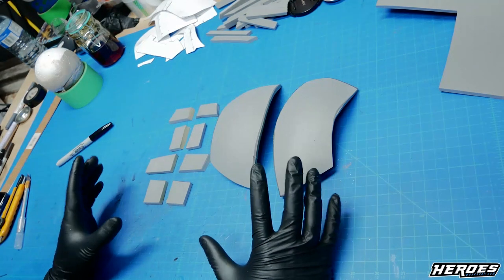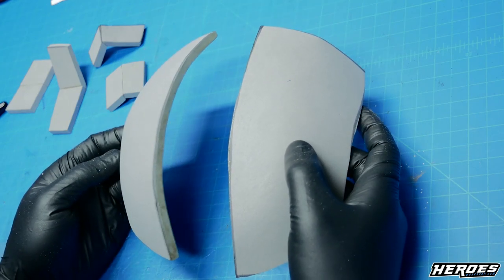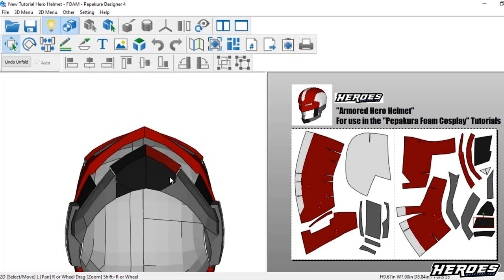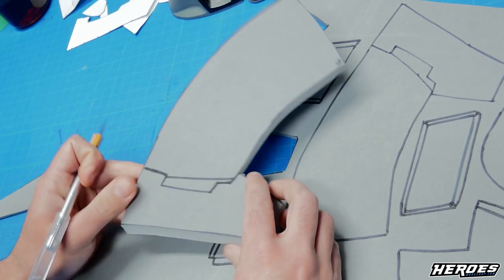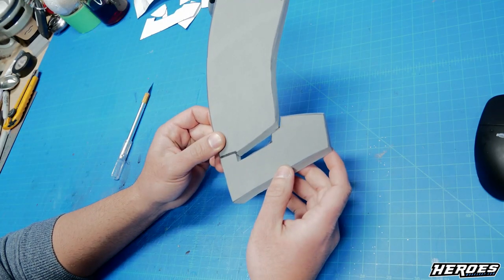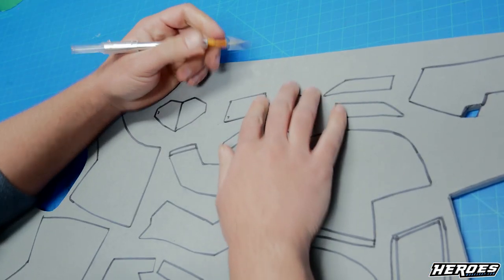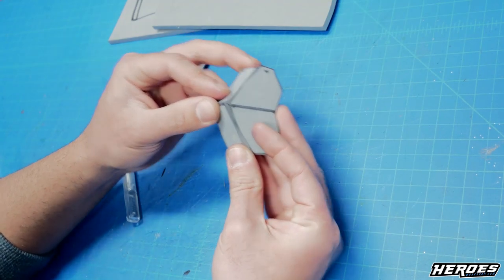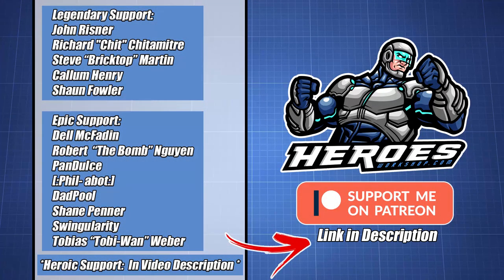How to: Angled Cuts Using EVA Foam & Pepakura Designer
This excerpt from the Full "Build Cosplay Using EVA Foam & Pepakura Designer" Tutorial explains how to asses the 3D model in the Pepakura Designer Software and point out what cuts need to be a Bevel/Angle. There are different kinds of bevel cuts as well.
I give a few examples on when to use this technique.
Once you get an understanding of the concept, you can apply this method to ANY Foam pepakura template and apply it to your own Cosplay Project. I always build every project the exact same way. Using these exact techniques.

If you'd like to watch the FULL "Build Cosplay Using EVA Foam & Pepakura Designer" Tutorial Video

Special Thanks to my "Heroic Support" Patrons.
You help me continue to create cosplay content each week:
April “Black Regent” Guadiana
Justin Harrison
Nate Smith
Mathieu langlois
Rodrigo Cabrera
mezzondo

Anyone following these videos must do so at their own risk. If you are underage, please ask your parents for permission before beginning or to assist you in following the content shown on this channel. Heroes Workshop is not responsible for any harm or injury that may occur.